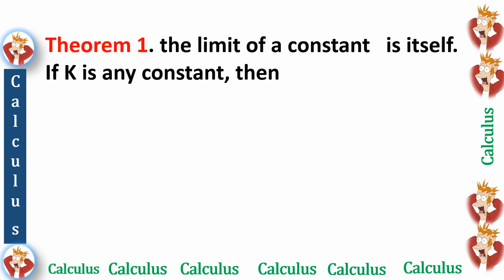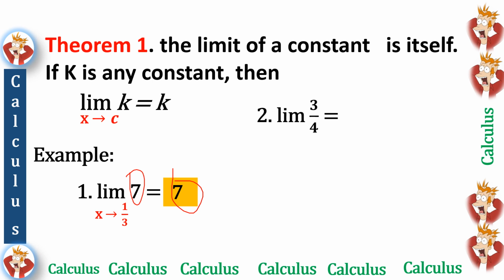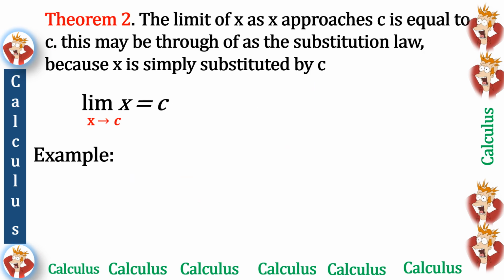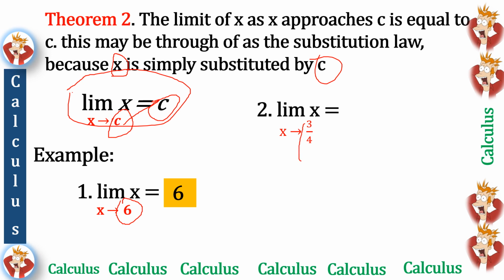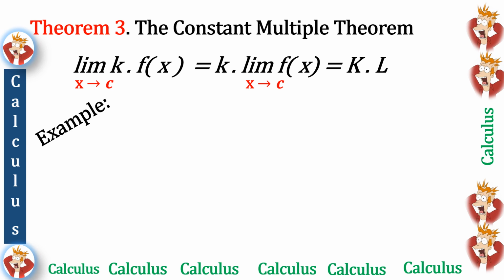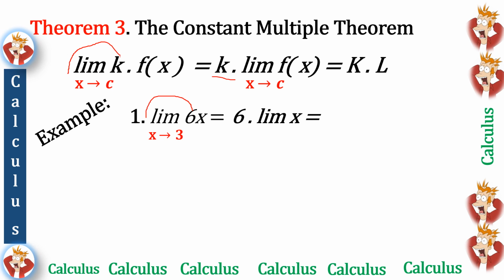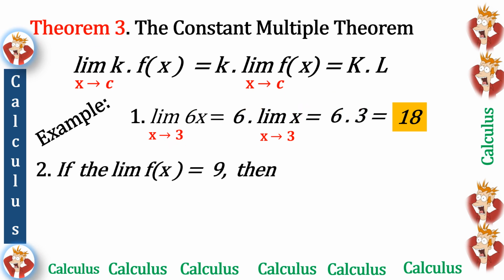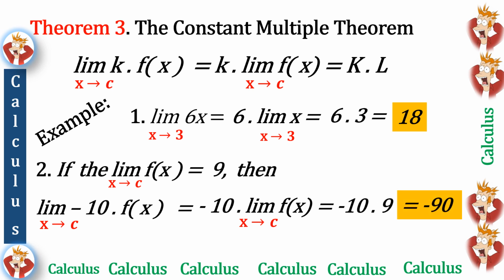Basic Calculus Theorems on Limits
Limits Theorem (Calculus)